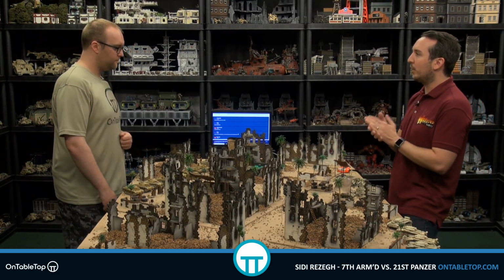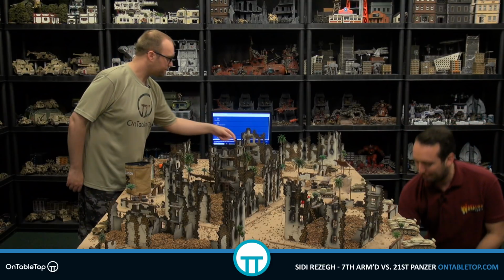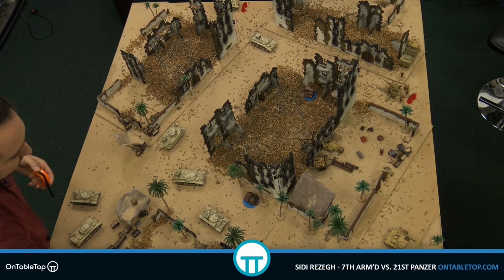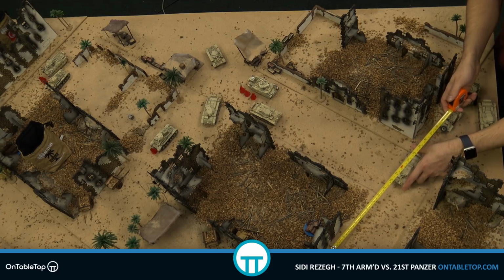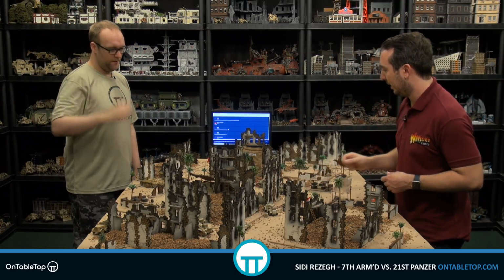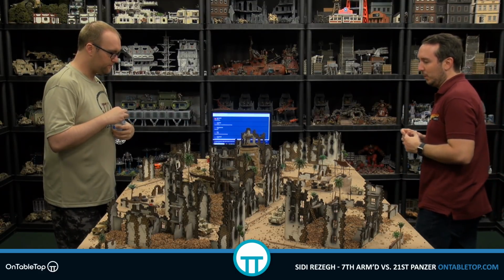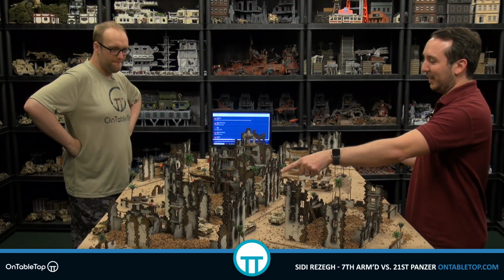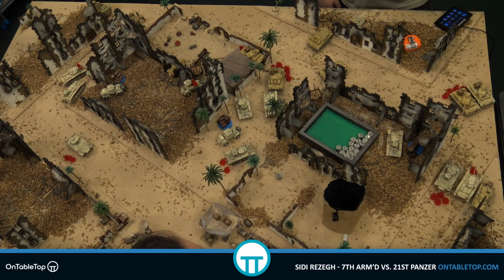Stream Archives: John vs Charlie Grudge Match Bolt Action Western Desert Boot Camp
See more Livestreaming here at Beastsofwar.com